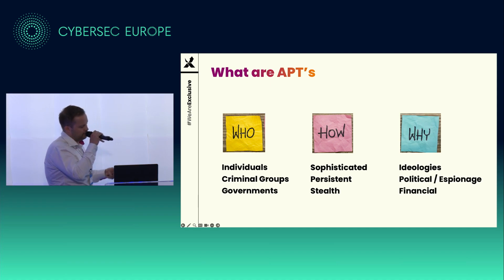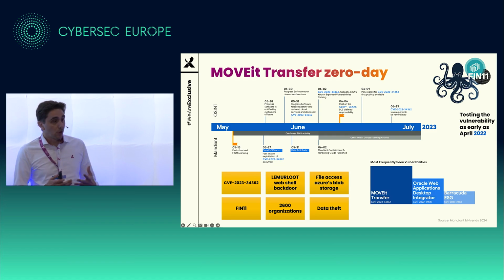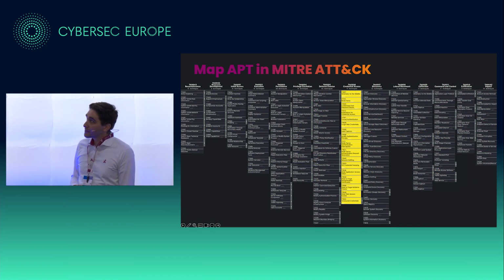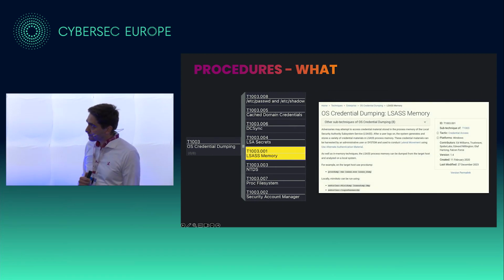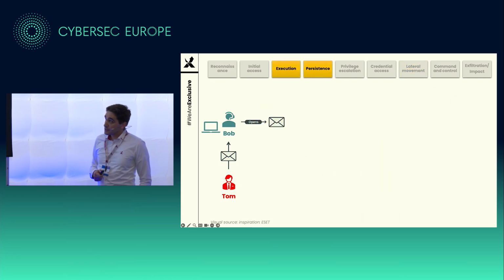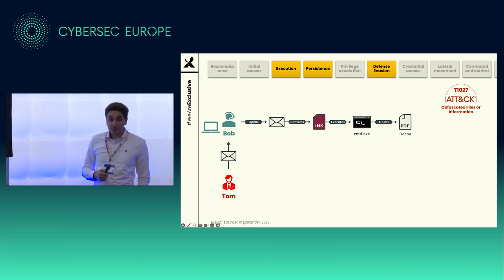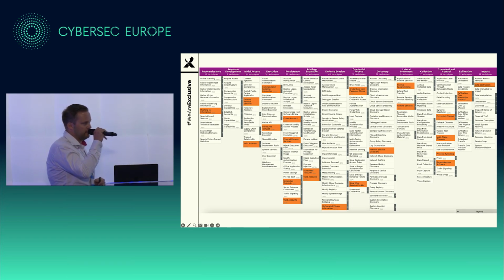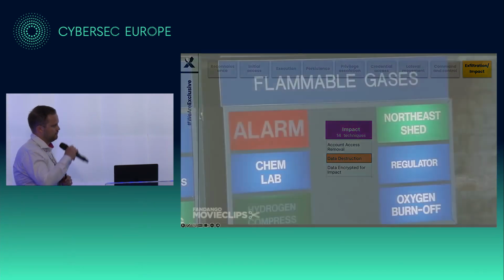The Mitre Attack Framework an indepth look at the tactics, techniqueas and procedures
Presentation during Cybersec Europe 2024